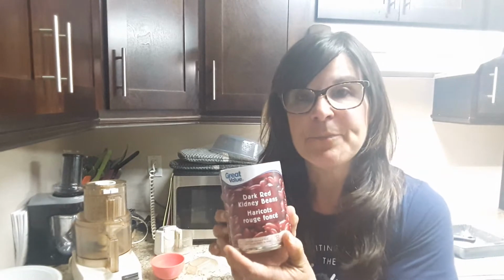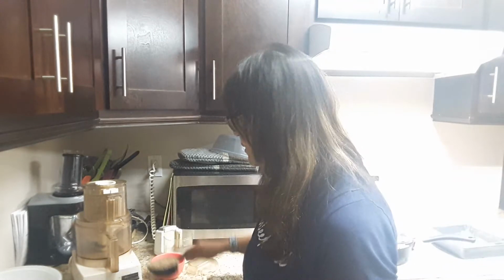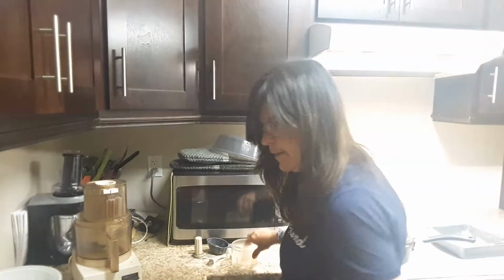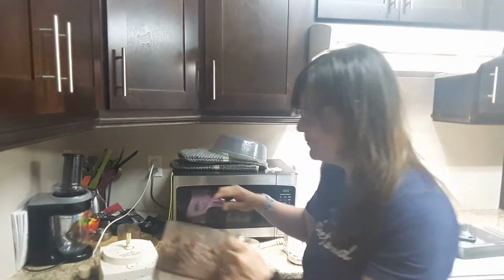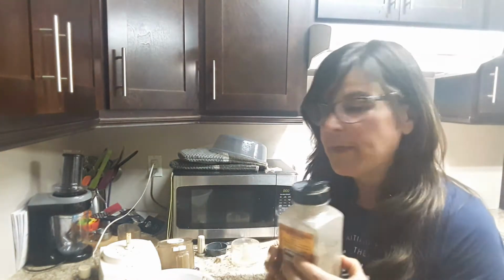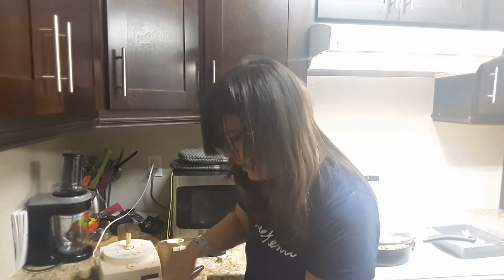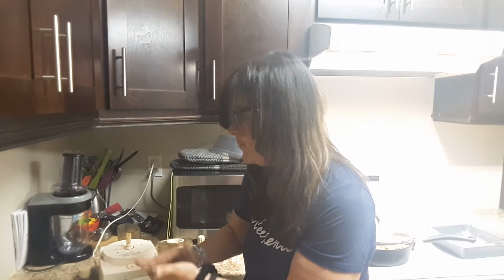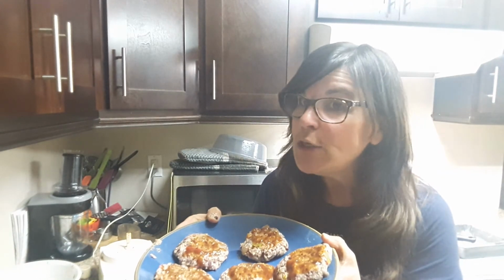BEAN AND VEGGIE BURGER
I start by using cooking spray  and make sure your skillet is nice and hot. Stirfry a chopped  medium to small Vidalia onion ( any kind is fine but this is sweet and mild). I also  chop mushrooms, red, yellow, orange peppers , and broccoli.  You can add any veggie you want. I use approximately 1/2 cup worth.  Let cool.

I use 1 can of kidney beans ( measures out to 2 cups) rinsed well. Place in food processor and pulse.  Check and scrape the sides and pulse again to get a smooth consistency.

Take 1/2 cup of oatmeal and place it in your Cuisinart or blender and pulse until a smooth flour consistency.

Place bean mixture in a bowl and add cooled down fried veggies.  I add onion, garlic powder, and pinch of salt and a pinch of pepper.  I add some fresh chopped parsley  ( about 1 to 2 tbs) or your favorite fresh herbs! I add roasted red pepper seasoning (Costco), Chipotle sauce  ( any kind), Franks hot sauce about 1 to 2 tbs,.

I add the oats flour a bit at a time and mix. Once it's all added and mixed through you can form the patties.

They work out to 2sp or 1 sp in freestyle program  each and make 6 nice size burgers.  I add a bit of sugar free bbq sauce on it. You can prepare ahead and freeze ( put on a cookie sheet in the freezer . Once frozen place in a baggie and they won't stick together)!

They are great bbq'd, or you can pan fry or use an indoor grill.

I'm dedicating this burger to our family friends daughter Erin on her 18th birthday! She's  vegan and I made this for her!!

Visit me at RISA'S RECIPES AND WEIGHT WATCHER TIPS!😙❤🖒